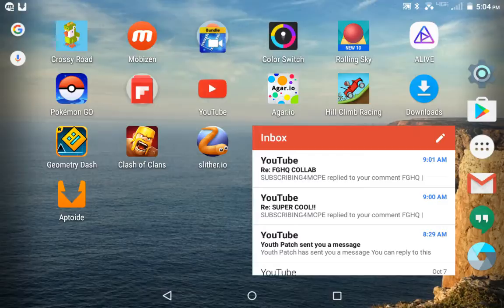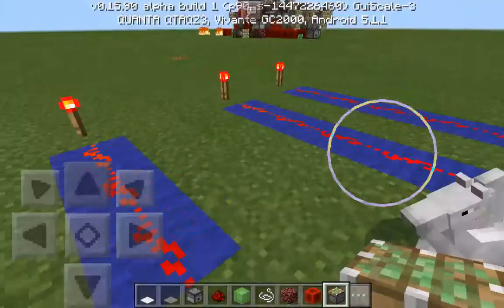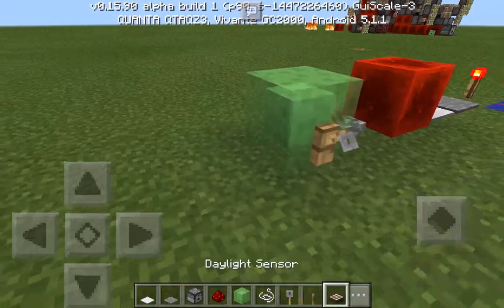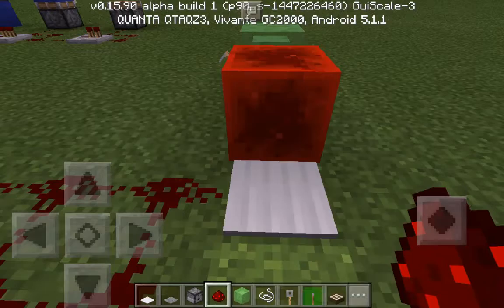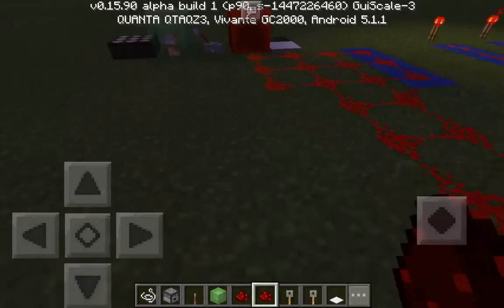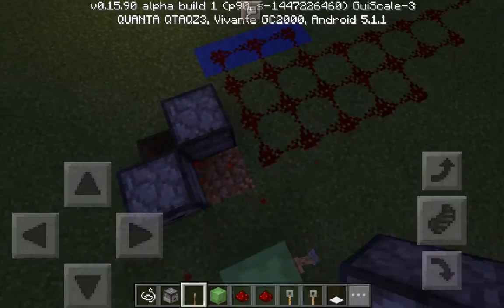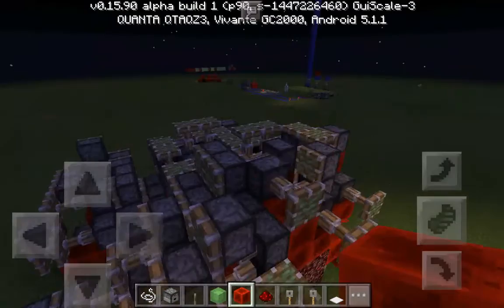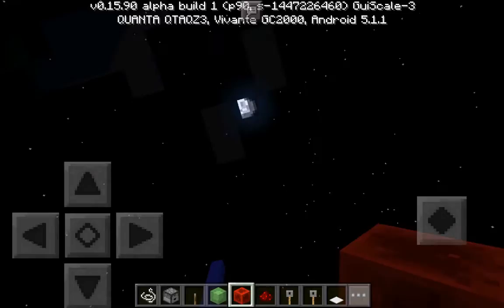FGHQ | MINECRAFT REDSTONE BASICS | Part 1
This is part one of 3 for red stone basics! The audio got a little sad. Sorry! I got my new mic today and was messing with it! SHOUTOUT to TC-PRO! ~FGHQ P.S. Wanna Collab???